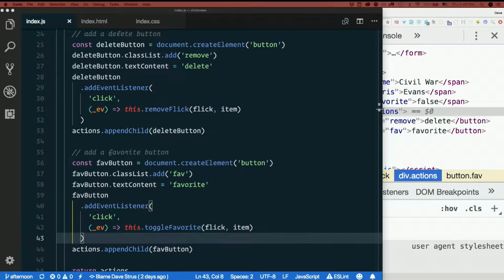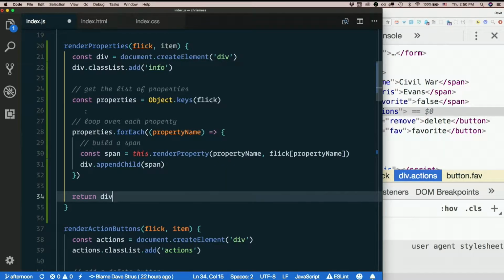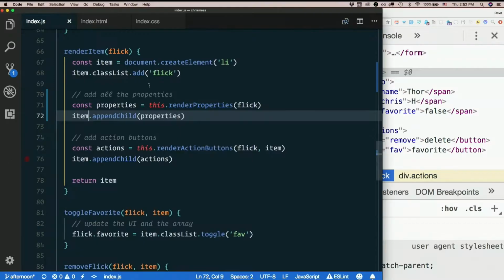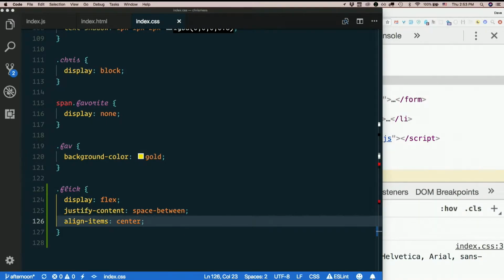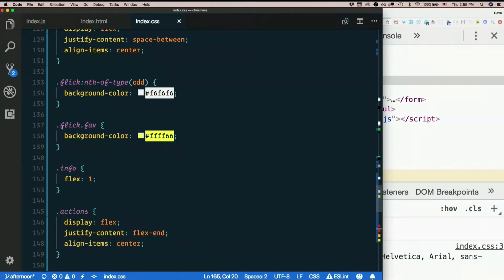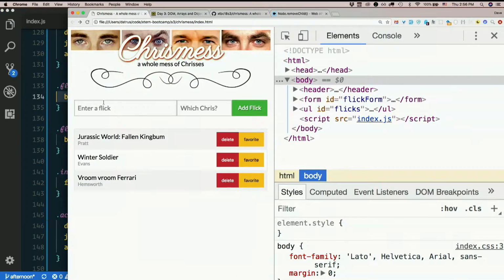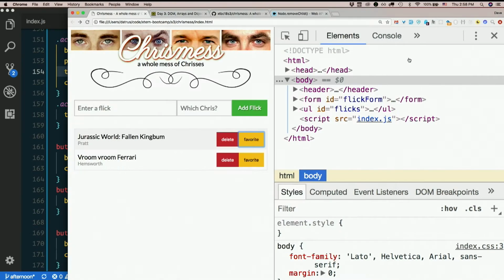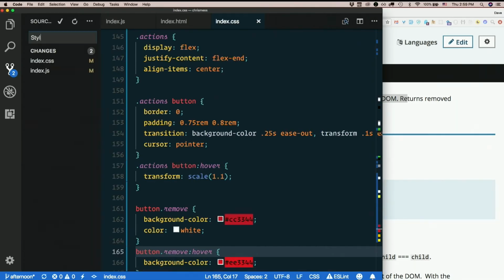Day 4 - Afternoon, part 7: Style the flicks - XTBC 2018 Session 3